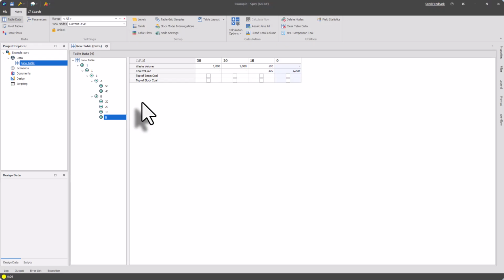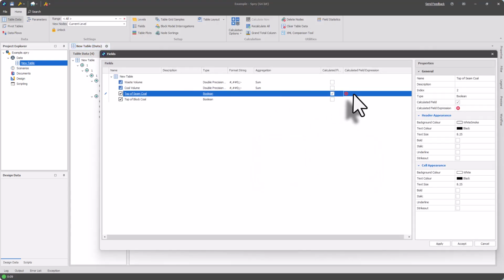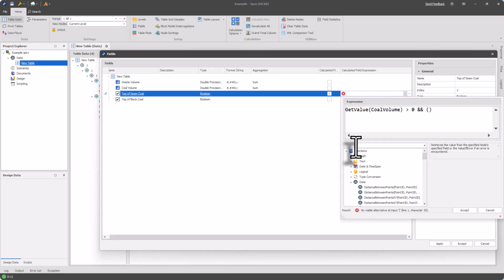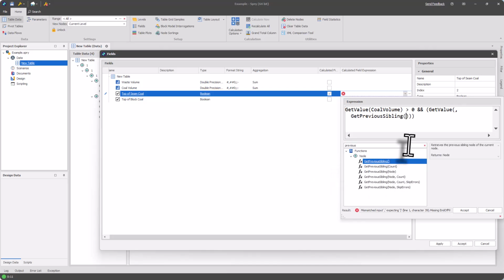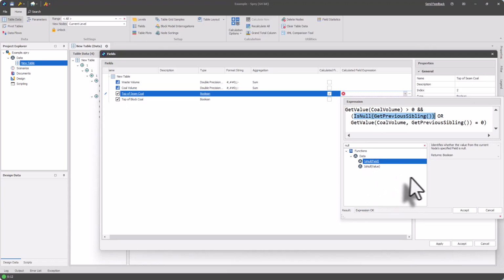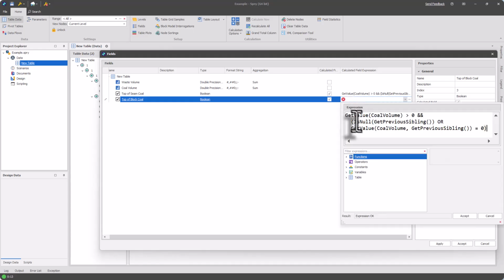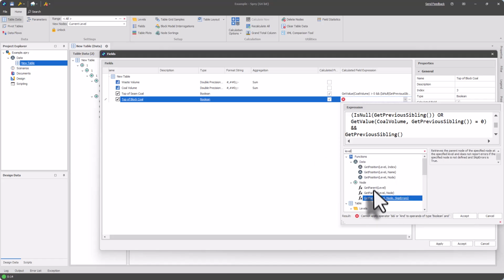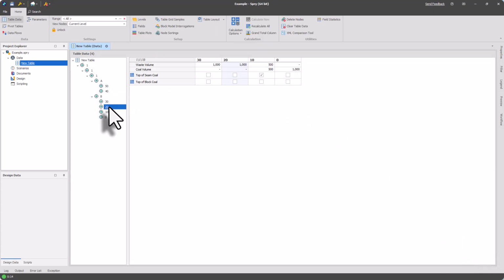Micromine Spry Tech Tips: Calculated Fields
Join Jack as he works through some simple yet explorative examples of calculated fields. You’ll learn how to flag top benches of seams or top benches of blocks with some malleable calculated field expressions.